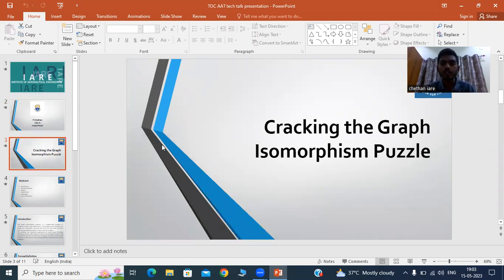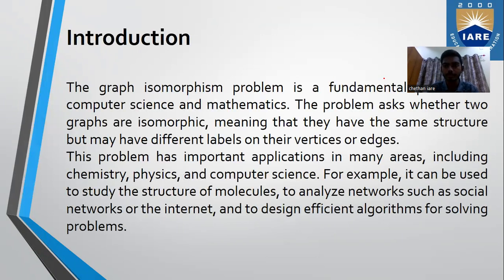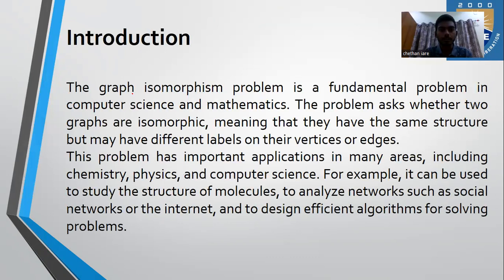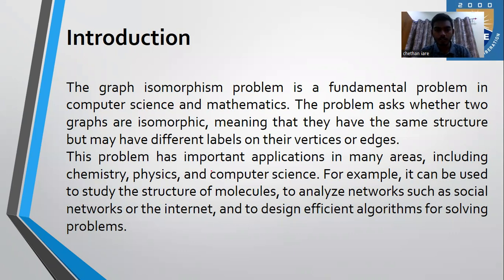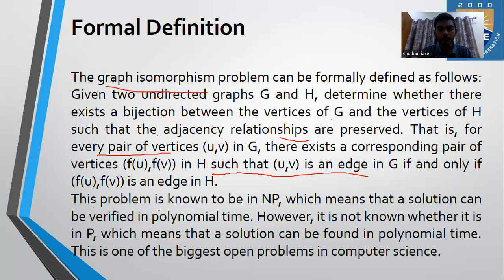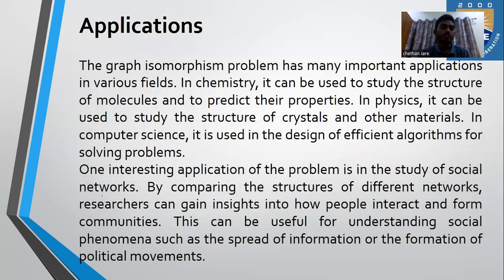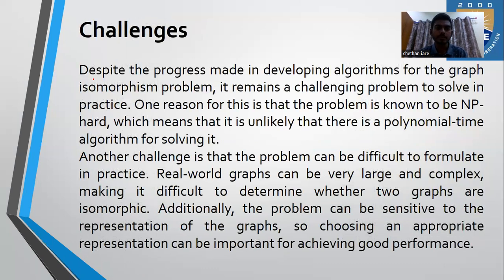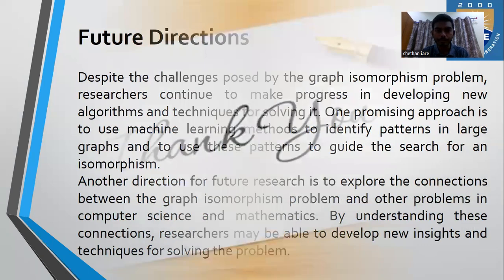TechTalk Ppt: Cracking the Graph isomorphism puzzle //TOC //P chethan// CSE// IARE